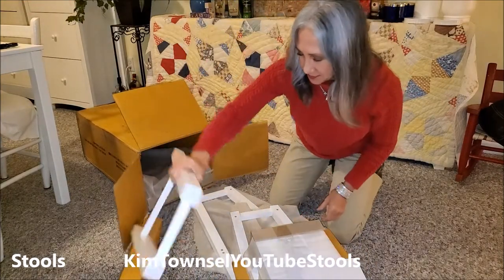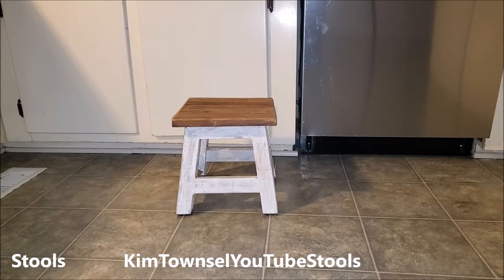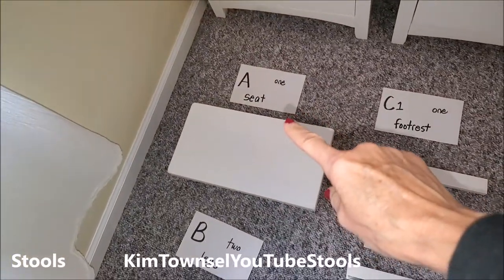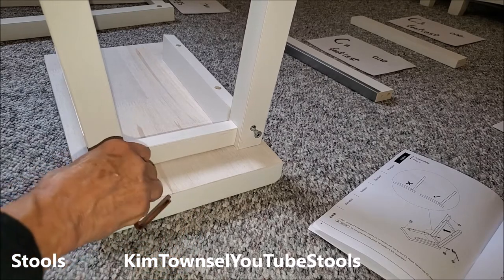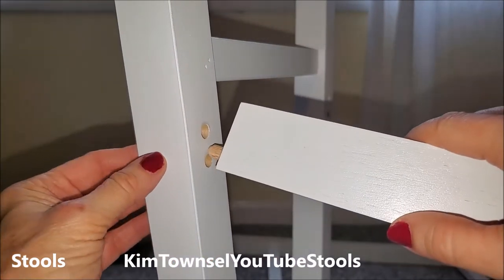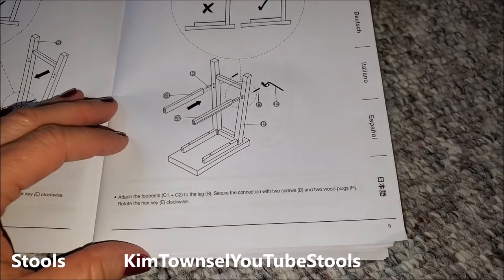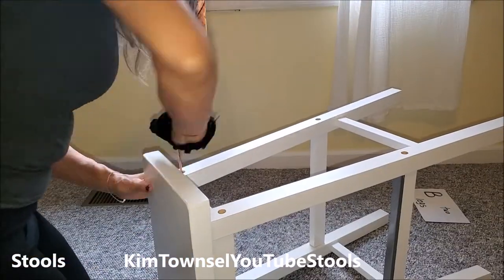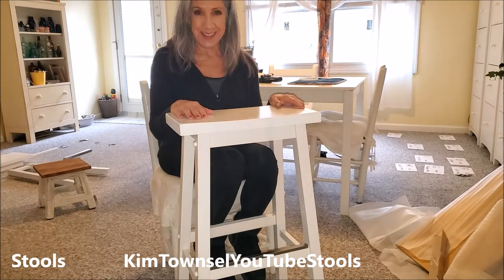Stools | Short Step Stool and Saddle-Seat Barstools | Assembly Shown | KimTownselYouTube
0:00 Overview
0:12 Unboxing
2:30 Small Stool Features
3:38 More Unboxing Barstools
4:59 Organizing to Assemble Barstools
6:37 Assembly of Barstools

Porthos Home Goya Wood Step Stool/Accent Made of Mahogany in Chic Lightly Distressed Finish (Square Seat, for Home Use), One Size, White

Amazon Basics Solid Wood Saddle-Seat Kitchen Counter Barstool - Set of 2, 29-Inch Height, White (Height shown in video)
Amazon Basics Solid Wood Saddle-Seat Kitchen Counter Barstools are also available in black and walnut finished. The barstools are also available in a shorter 24-inch height.

Need a small and sturdy step stool for children to reach the sink? Check out the distressed-look stool in my video. Need barstools with a curved and comfortable seat? Check out the saddle-seat wooden bar stools in my video. I show unboxing and assembly. Check above for chapter timestamps.

YouTube is free!!!  Just me expressing my thoughts and opinions.

how to assemble amazon basic bar stools
cute step stool for kids
wooden bar stools
saddle seat bar stools
white bar stools
rustic step stool
sturdy step stool